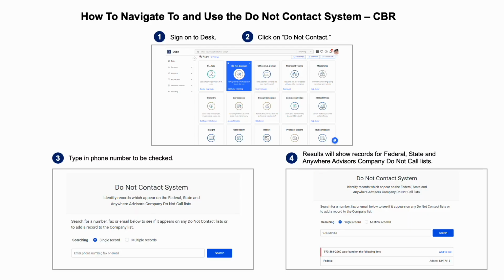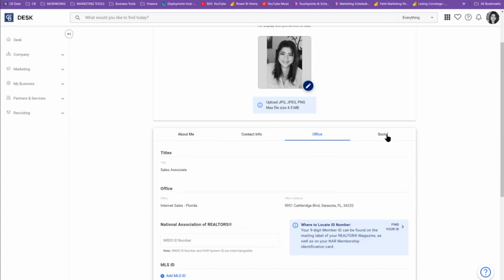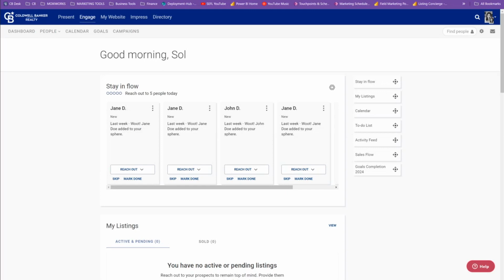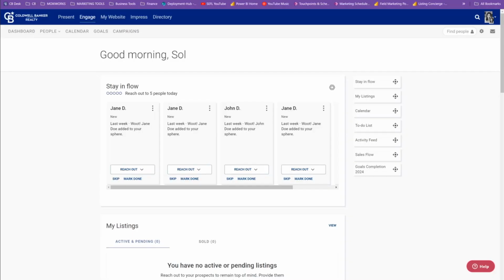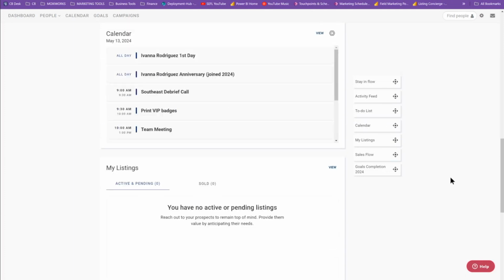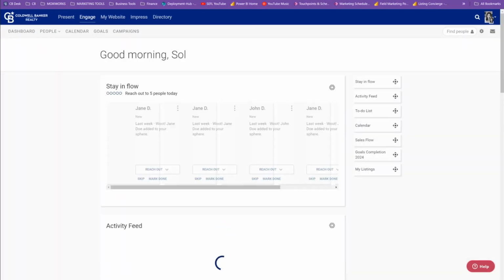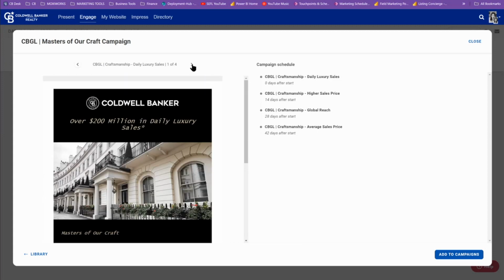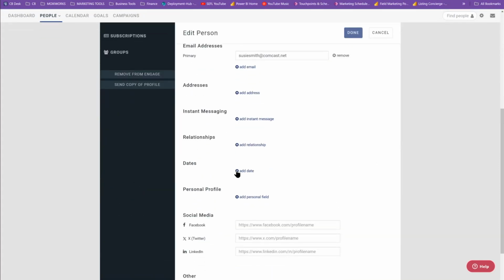Client Relationship Management / MoxiEngage / Overview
In this introductory workshop, we will provide an overview of MoxiEngage, your company-provided Customer Relationship Management CRM) tool. We will cover key features and functionality as well as demonstrate how to upload contacts and navigate the platform efficiently.